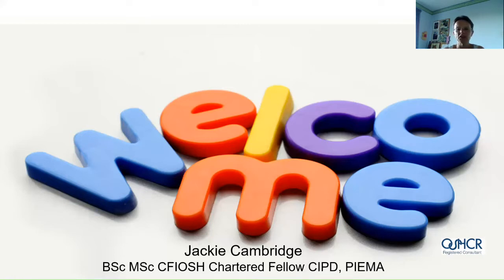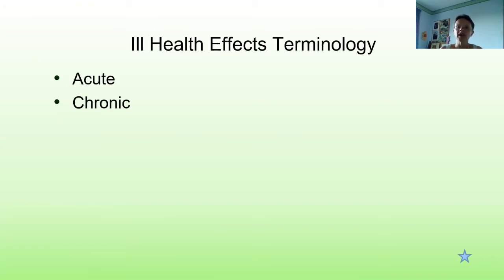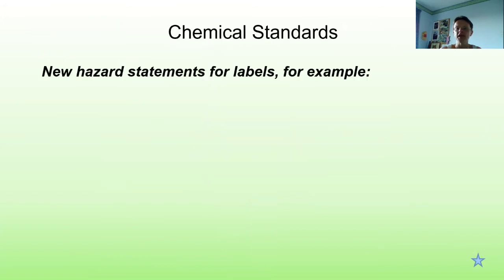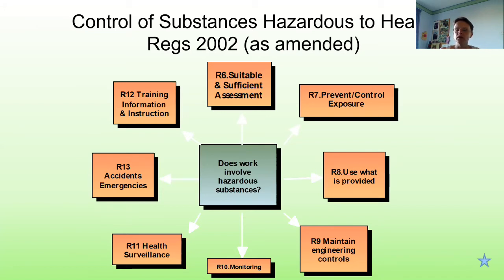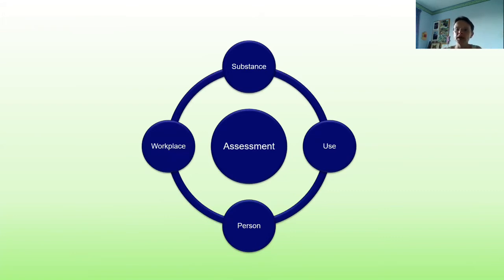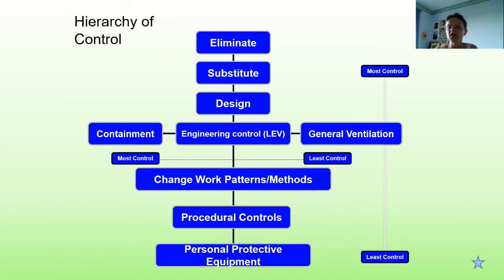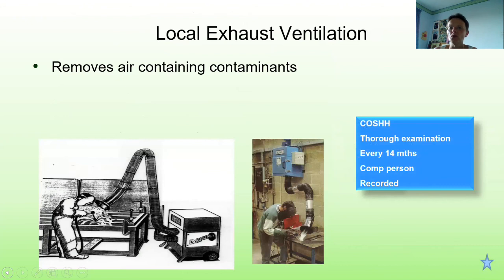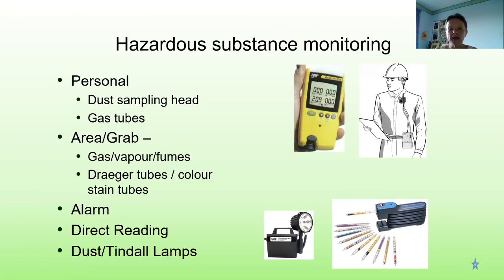NG Chemicals in the workplace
Jackie Cambridge from Cambridge Safety gives an overview of the different forms that chemical agents may take, the system used to classify them and how to complete a basic suitable and sufficient COSHH assessment. An overview of the legal requirements is given along with the basic hierarchy of control to reduce the risks to employees.